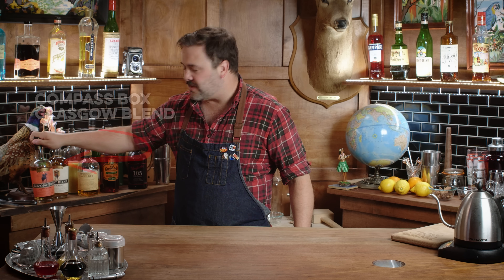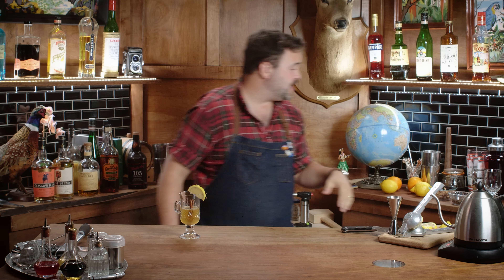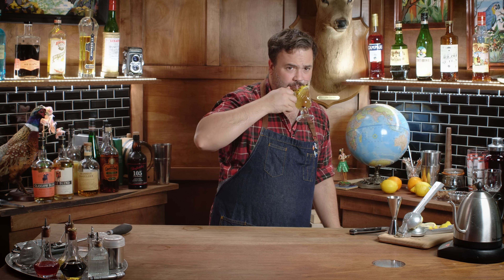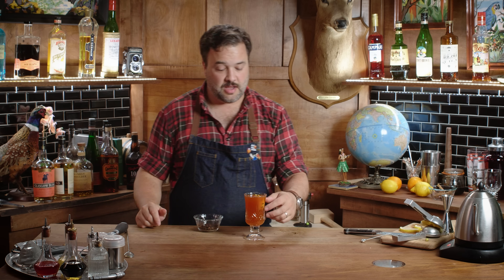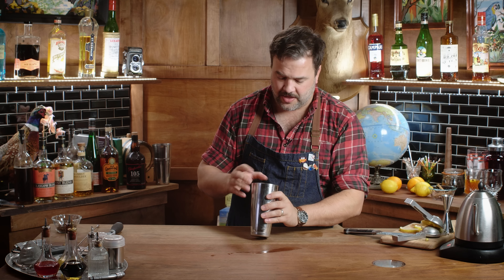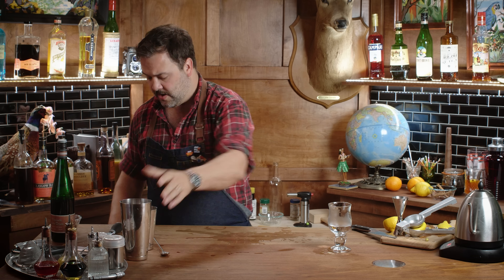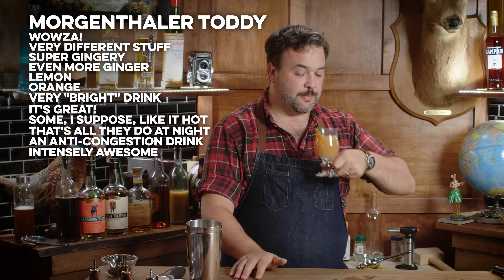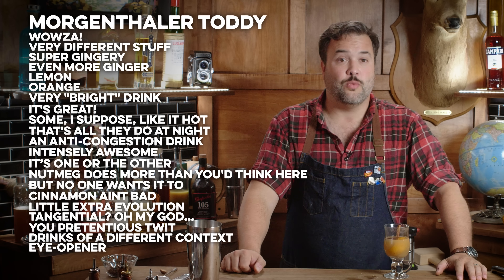Correcting my Past Mistakes with 3 Hot Toddy's | How to Drink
Okay, okay!!! I have heard all of you commenters and clearly there are strong feeling about what a hot toddy is. So today I am back at it was a few more hot toddy recipes and I think some of you may find yourselves making some additions to your regular recipes.

If you are looking to get some of the great scotch I am using here, or some Allspice Dram, sent directly to your front door head over to Curiada - where you will likely find these bottle waiting for you.

Commenters' Toddy:
In Glass
.5 oz -or- 15 ml. Lemon Juice
1 oz -or- 30 ml. Honey Syrup
1.5 oz -or- 45 ml. Compass Box Scotch
Add a cinnamon stick
Stud a lemon wheel with cloves
Add star anise
Top off with hot water
Garnish with a bit of fresh nutmeg

Tea Toddy:
In Glass
Throw in a tea bag
1 oz -or- 30 ml. Honey Syrup
1.5 oz -or- 45 ml. Compass Box Scotch
Great Cinnamon and Nutmeg into glass
Top off wit hot water
Give it a little stir
Add studded lemon
Drop in a cinnamon stick
Remove tea bag

Morgenthaler Toddy:
Make a Bain Marie by adding hot water to the large tin and floating the small tin inside
In Bain Marie
Few bar spoons of Allspice Dram (St Elizabeth)
.75 oz. -or- 22 ml. Lemon Juice
1 oz. -or- 30 ml. Ginger Syrup
1.5 oz. -or- 45 ml. Old Granddad Bottled in Bond
Stir to heat up
Pre heat glass by pouring some hot water, discard before pouring drink
Transfer ingredients to glass
Top with hot water

San Fransisco Method Giger Syrup
Equal Parts Water
Equal Parts Sugar
Boil to dissolve
Pour over Equal parts ginger root
Blend the heck out of it

00:00 - Opener
00:32 - Intro to the Hot Toddy
02:30 - Commenters' Toddy
04:49 - Tasting Notes
06:13 - Tea Toddy
07:47 - Tasting Notes
09:23 - Morgenthaler Toddy
12:50 - Tasting Notes
16:21 - Closing

Glass Mugs
Electric Kettle

Shelby Benton
Dennis Groome
Aditya Choksi
Whiskey Tribe
William Madrid
Erik Språng
Nicholas Tsotakos
Adam Doyle
Richard Rappuhn
Bill
Todd Swain
Affable Kraut
Olivia
Jeff Lewis
Huyen Tue Dao
Sean Makiney
Alex Bertrand
Daniel Batson
Magnus Gezelius
Christy Rusk
Christopher
That One Guy
Anne Burns
TsubasaAkari
Richard Trimble
Stacy Ferguson
Brandon Wilson
Marcus
Sarah Chapin
Jacob Scida
Jeremy Samuels
RedTinCan
Marcus Larsson
Heather Briana
Ryan
Patrick Unger
M W
Benjamin Birdsall
Isaiah Green
Austin Watson
Chris Psanis
AmandaKay
John Anderson IV
Aratheion
Eoheomili
Joe
Zack Fasel
Luna Walter
Johnson Blanchard
Erin @SecBarbie Jacobs
GearOverlord
Chele Herman